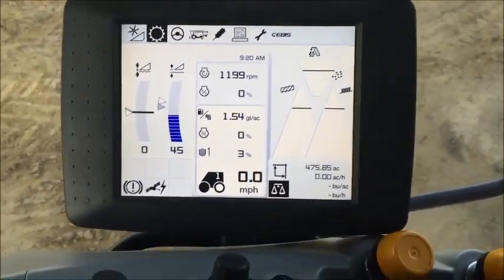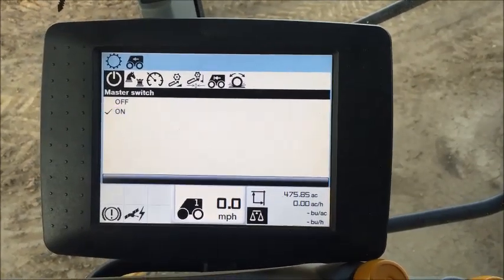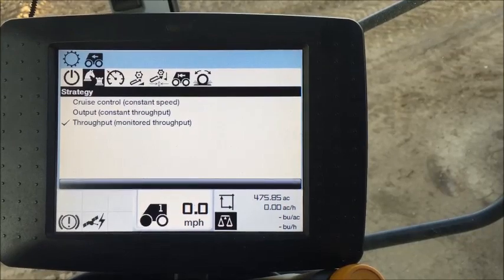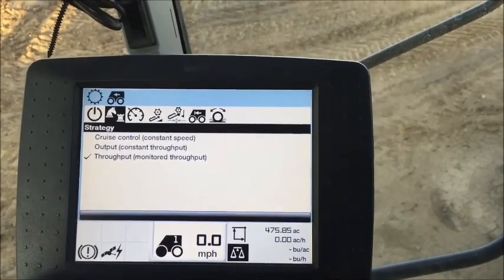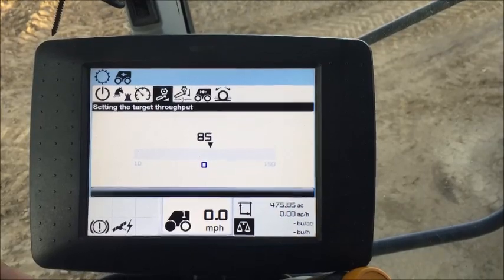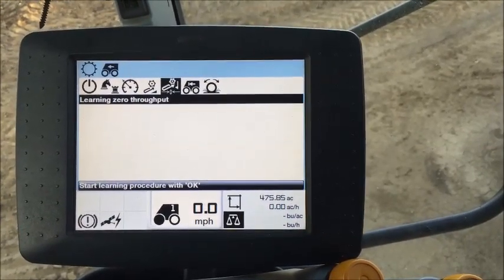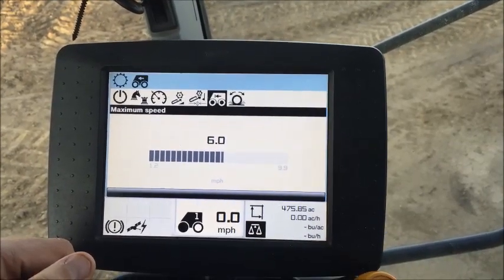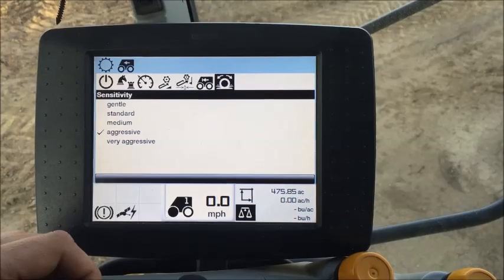Lexion Cruise Pilot Setup